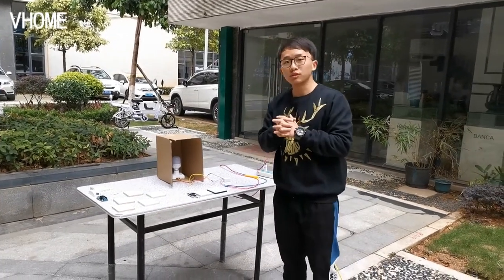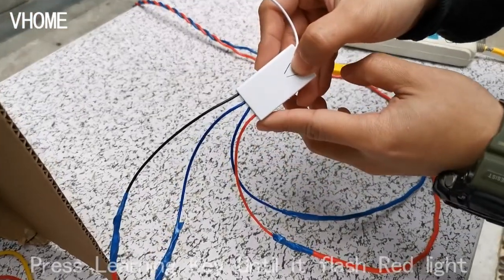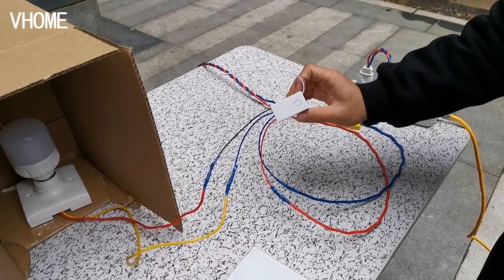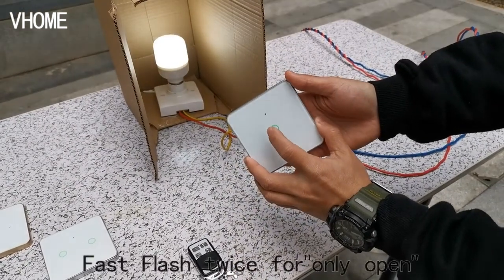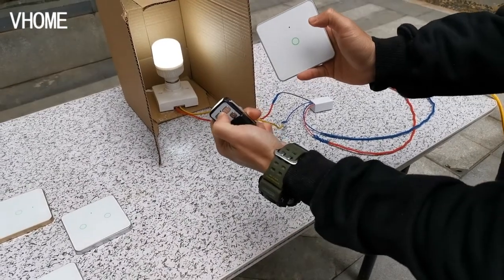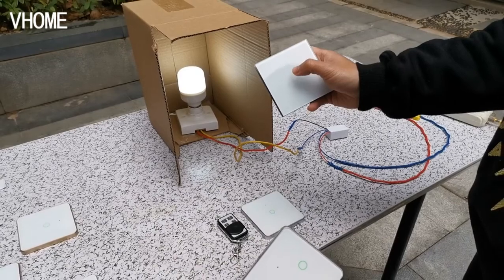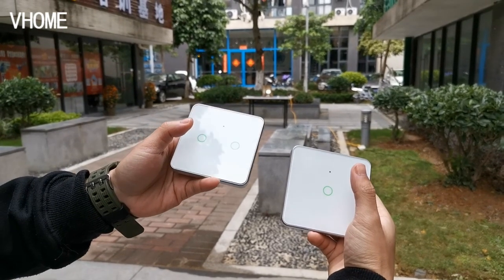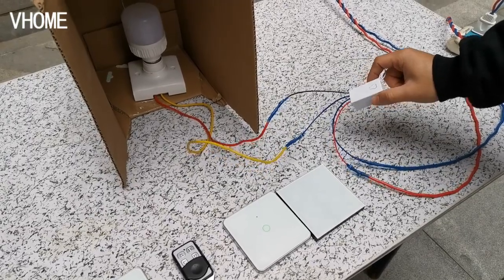VHOME New 433MHZ remote control learning function remote control smart touch switch demonstration